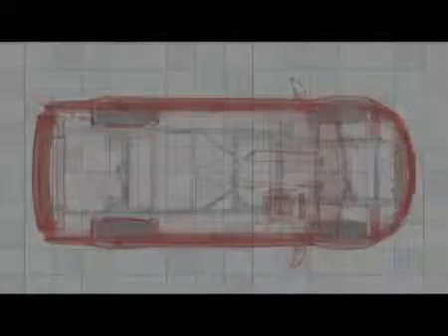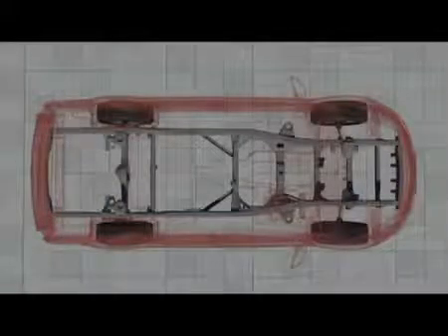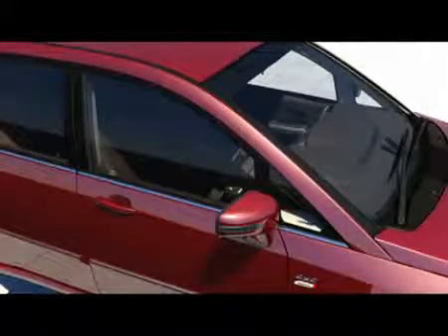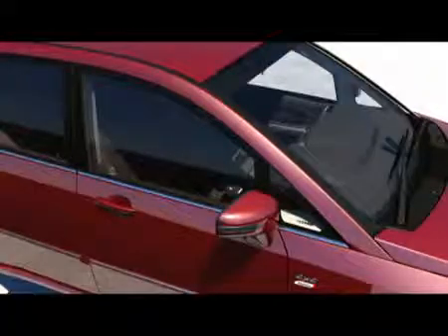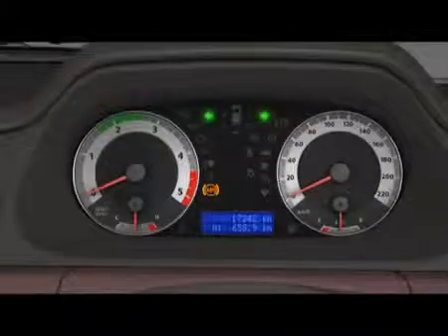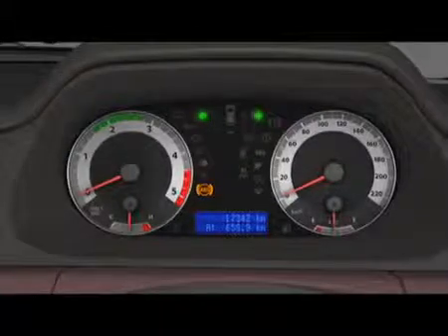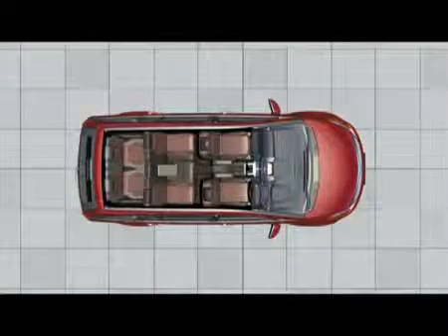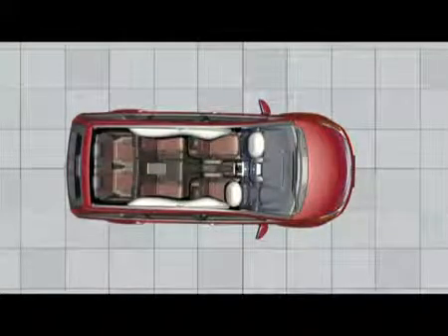Tata Aria Features Video |Gowheels.com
Tata Motors has launched the much awaited MUV - 'Tata Aria'. The Aria beats and head on with the Toyota Innova and is much better in terms of design, style, exterior, interiors and safety features and many mres!